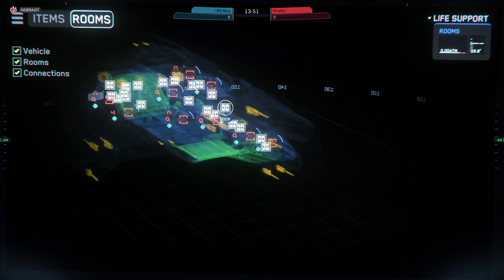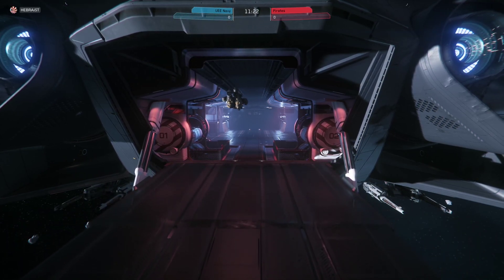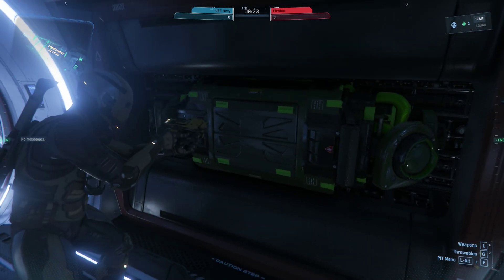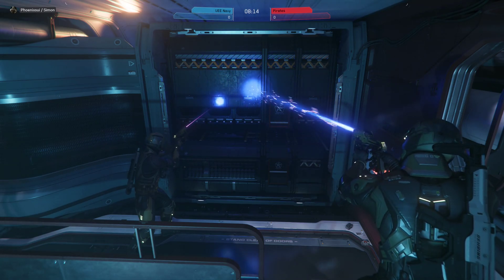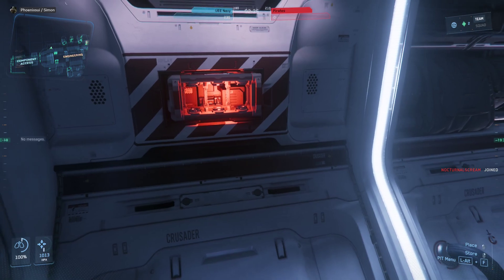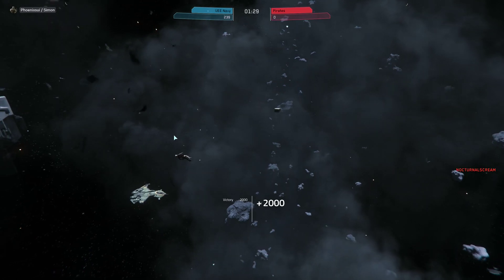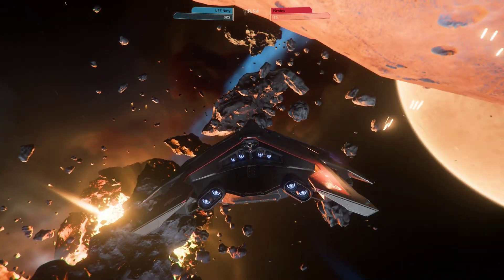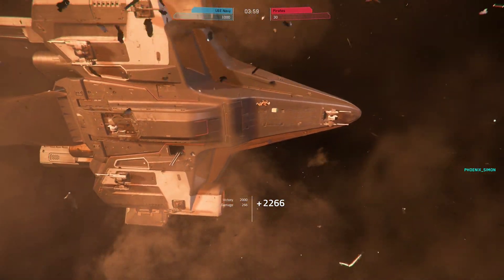Testing Engineering: Squadron with Simon in Star Citizen 3.23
Good thing Simon knows what he's doing and good thing he is so willing and patient to let me tag along to witness the interesting engineering modes coming to Star Citizen in the near future.